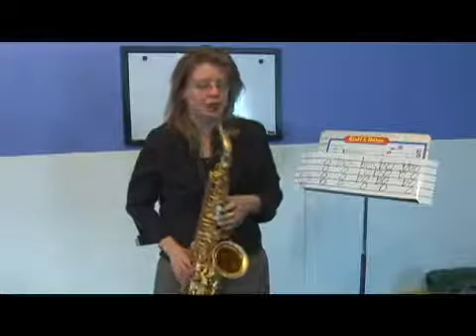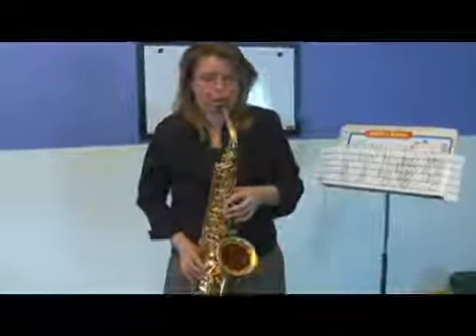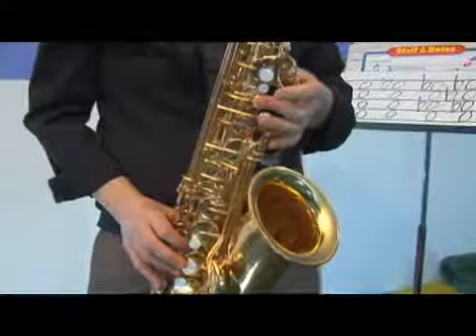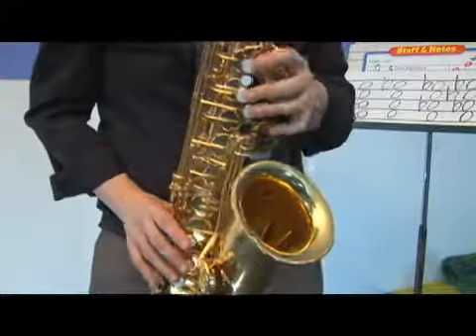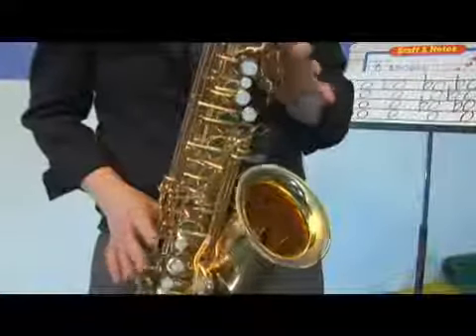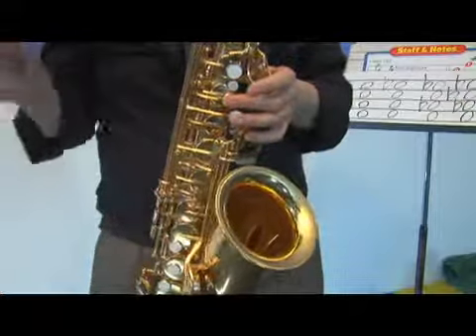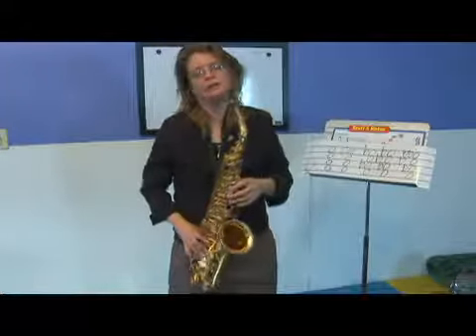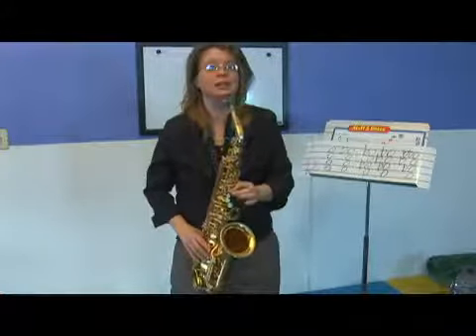How to Play a Fully Diminished D Chord on the Saxophone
How to Play a Fully Diminished D Chord on the Saxophone. Part of the series: How to Play Diminished 7th Chords on the Saxophone. Get tips on playing the fully diminished D chord on the saxophone, plus learn how this chord is related to the major 6th, in this free music theory and jazz video lesson.